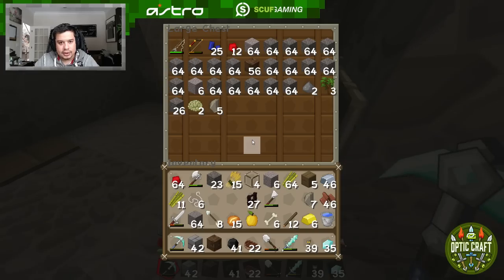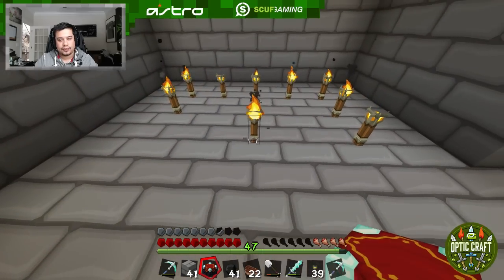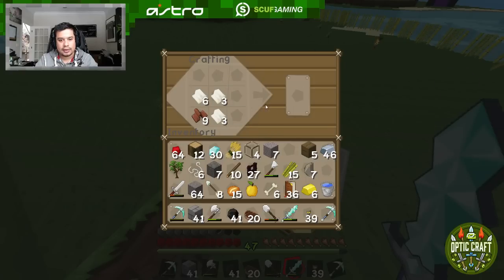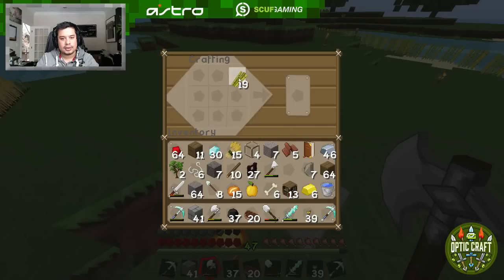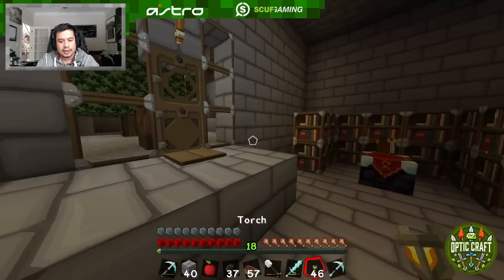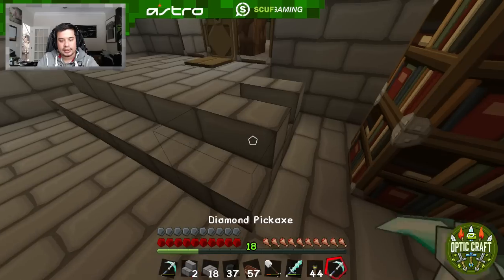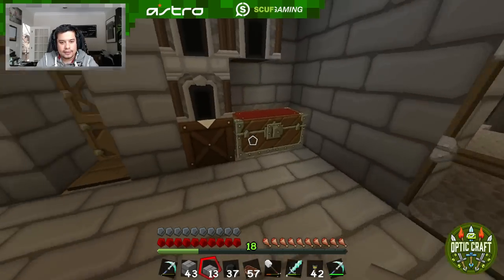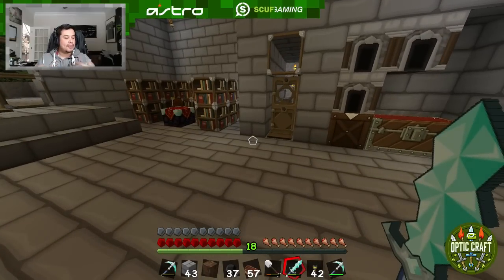Loner Boner Ep 14 - BUILDING THE ENCHANTMENT ROOM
Play on our server IP: OpticCraft.tv

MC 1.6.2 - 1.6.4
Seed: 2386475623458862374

tags: minecraft mine craft loner boner island lonerboner lonely island seed